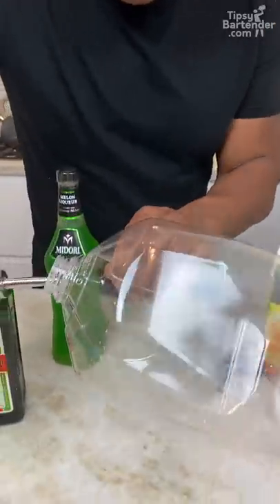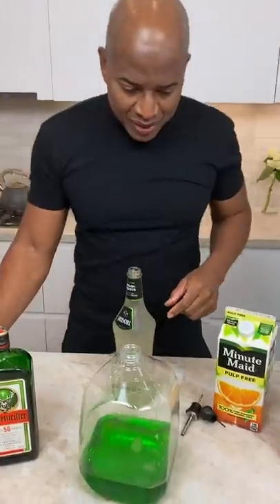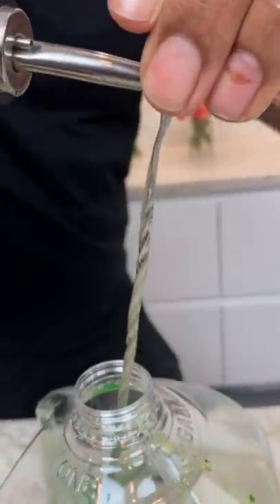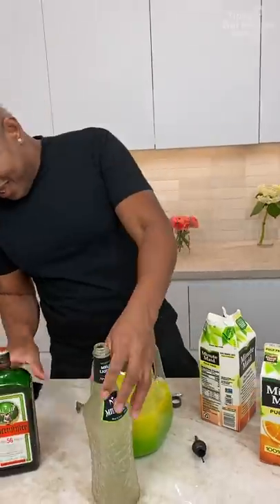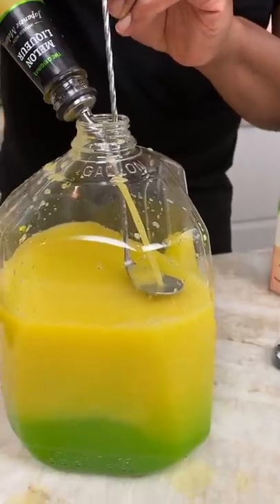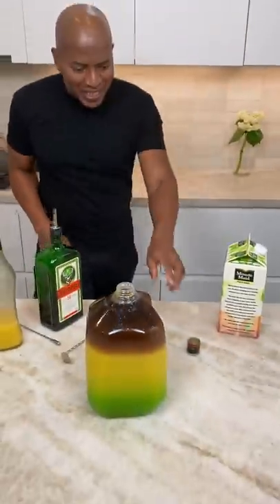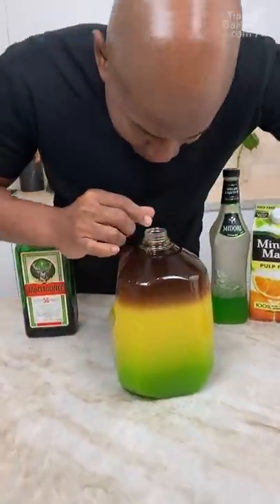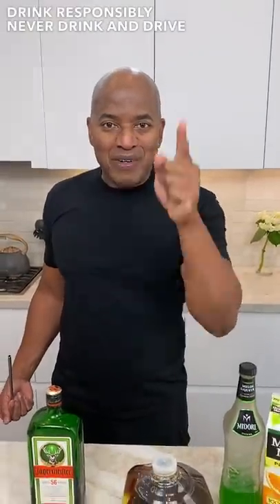Giant Bong Water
Not your usual bong! 🍹